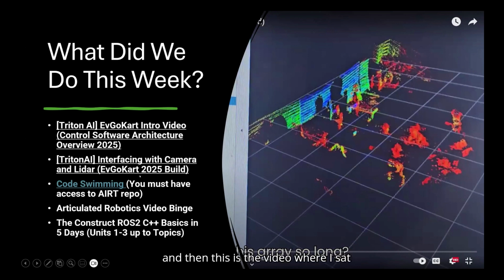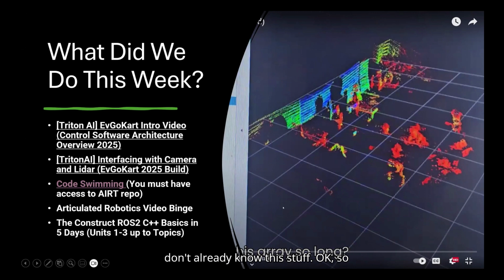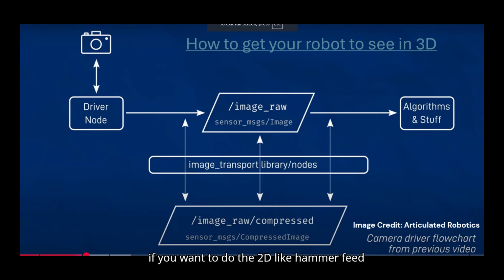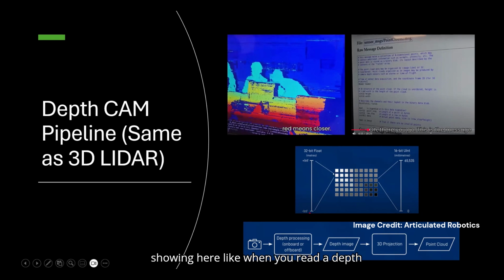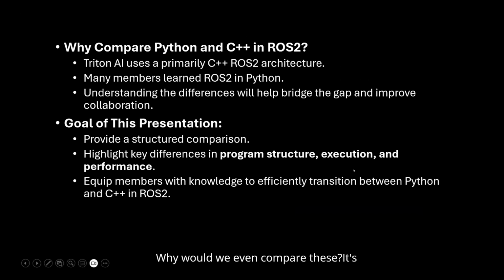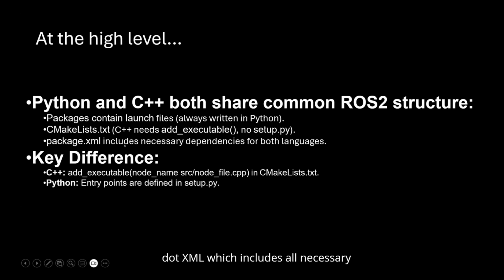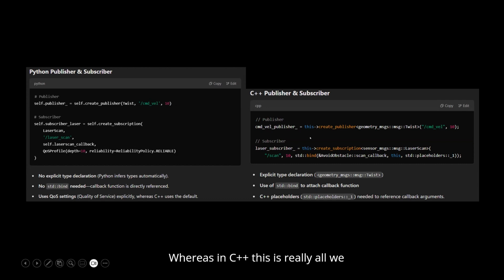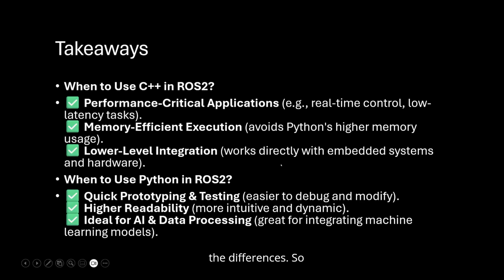[TritonAI] GRDN WEEK 2 (LIDAR, CAMERA, ROS2: Python vs C++)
Week 2 update on interfacing with the autonomous go-kart sensors and learning the available architectures in ROS2. We talk about some of the mechanics of working with lidar and camera data here like what messages they publish to topics, then I do an informative comparison between the syntactical differences between basic ROS2 architecture in Python vs C++ by comparing a laser_scan callback function written in the two different languages.

Be sure to check out Articulated Robotics for Elite-Tier Tutorials on interfacing with LIDAR, Cameras, and tons of other useful Robotics topics!